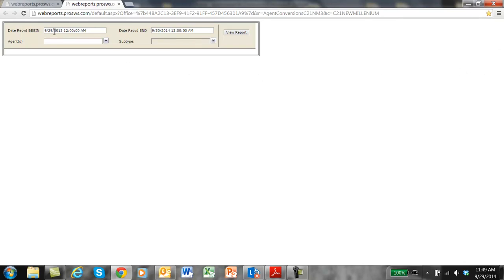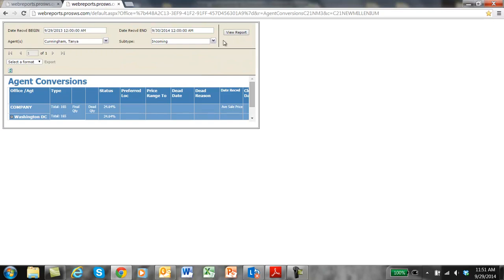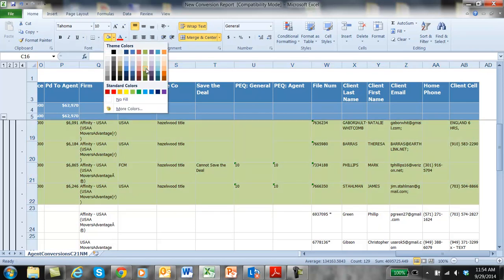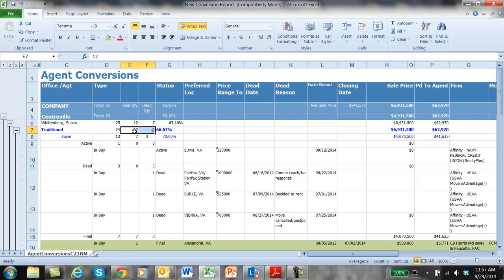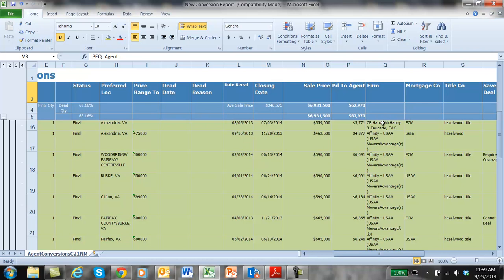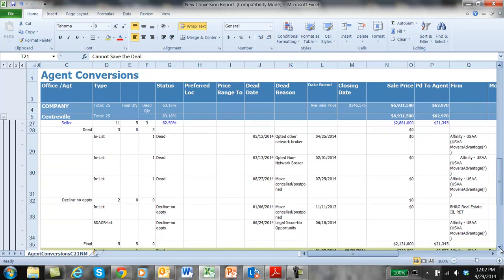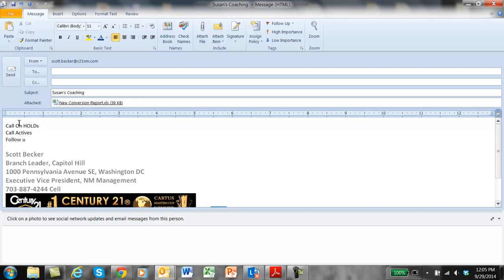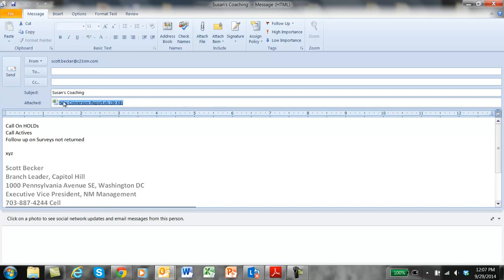NM RELO AGENT COACHING VIDEO